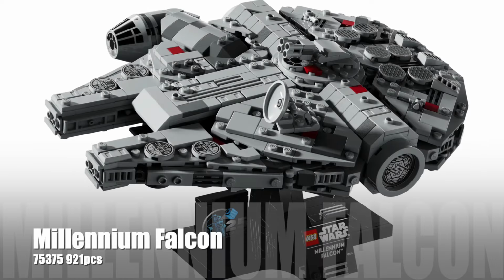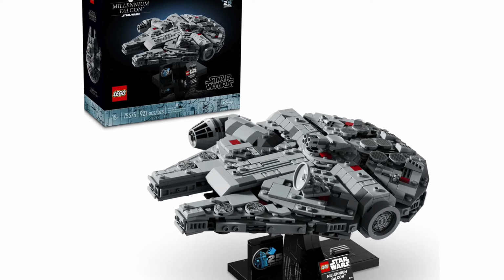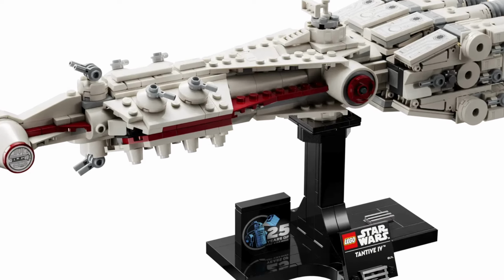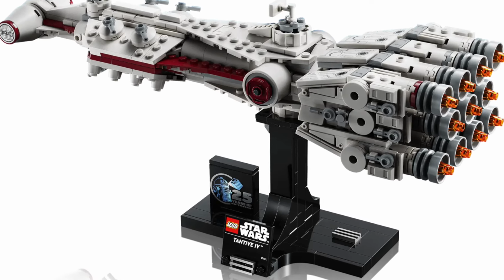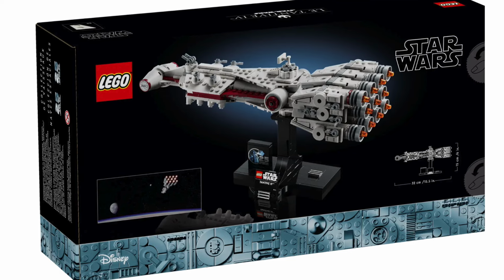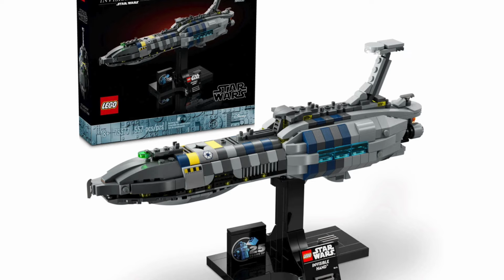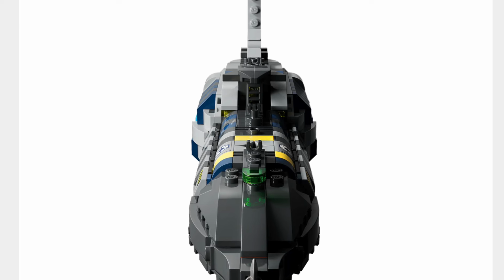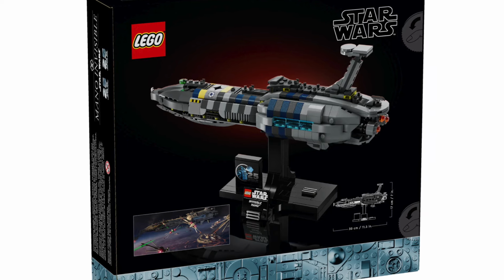2024 Star Wars Midiscale Reveal!! (Tantive, Falcon, Invisible Hand)